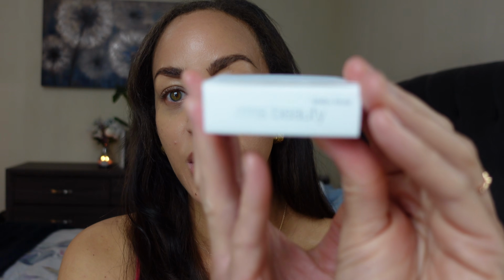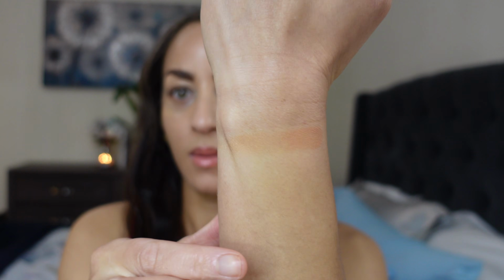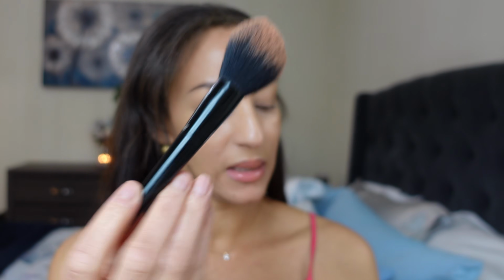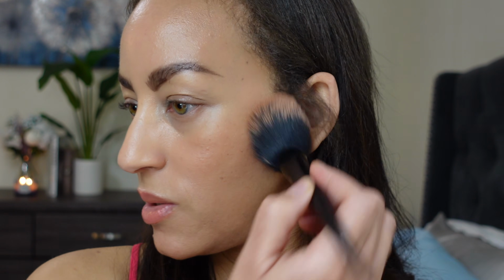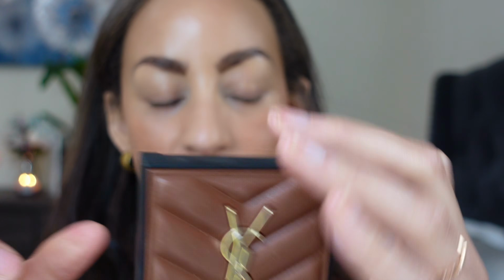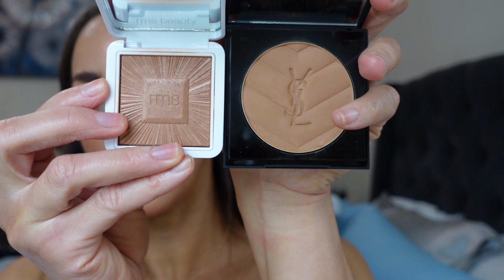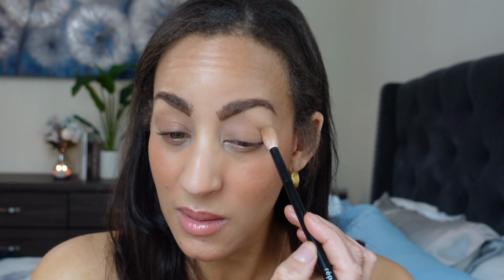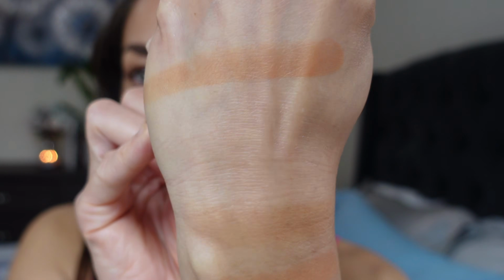✨NEW RMS REDIMENSION BRONZER IN "MALIBU MUSE" I COMPARISONS AND SWATCHES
Hi Darlings💕
Today I am reviewing the new RMS bronzers! I picked up the shade I thought would most flatter me which was “Malibu Muse.” I hope you enjoy this review✨

FEATURED
RMS ReDimension Hydra Bronzer in “Malibu Muse”

*Foundation
Clé De Peau Radiant Cushion Foundation Dewy
In 030 Medium Ocher

*Brow Products
RARE BEAUTY Brow Harmony Flexible Lifting and Laminating Eyebrow Gel

Brow Blade Waterproof Eyebrow Pencil & Ink Stain
(Dark Drapes)

CHANEL
LE VOLUME DE CHANEL

CHANEL LE ROUGE DUO ULTRA TENUE “126” RADIANT PINK

CHANEL LE ROUGE DUO ULTRA TENUE “154” INTENSE CARAMEL